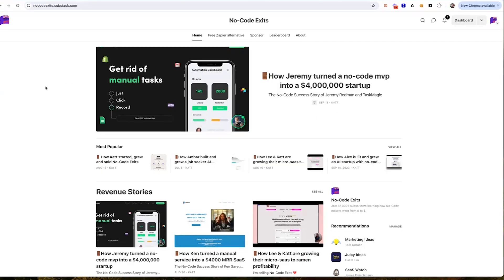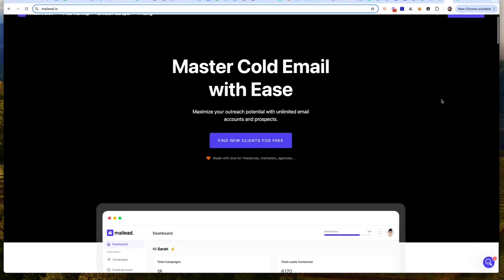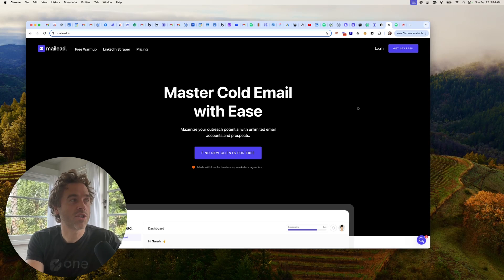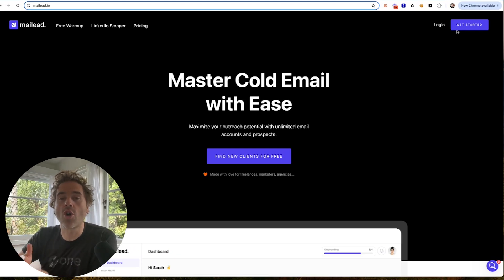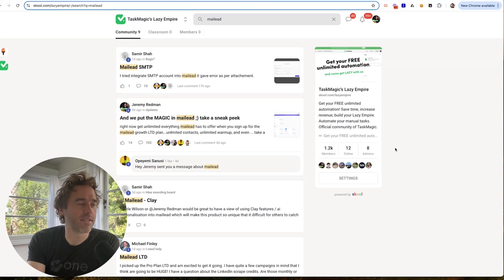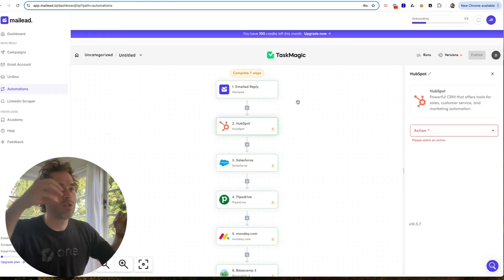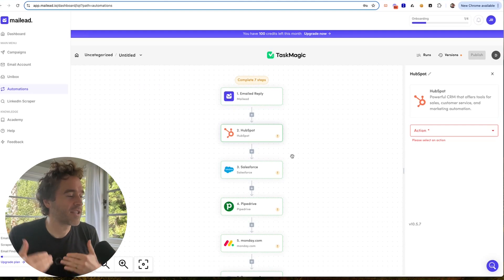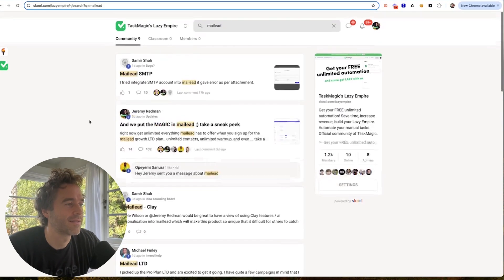TaskMagic and Mailead! How We're Partnering with Other SaaS Companies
How TaskMagic is Revolutionizing Cold Outreach: Announcing Mail Lead Integration

Join Jeremy Redman as he discusses TaskMagic's journey, focusing on stability, target market optimization, and go-to-market strategies. He introduces their freemium model for Zapier alternatives and their acquisition of Mail Lead, a cold outreach tool. Redman outlines their strategy of integrating Mail Lead into TaskMagic for seamless email and social media outreach, highlighting partnerships with micro SaaS companies and future plans for CRM integrations. Get the full story behind TaskMagic's innovative distribution approach and upcoming features.

00:00 Introduction and Overview
00:20 TaskMagic's Freemium Model
01:13 Expanding Beyond Freemium
01:42 Partnerships and Acquisitions
02:45 Deep Integration with Mail Lead
05:21 Community Engagement and Future Plans
07:18 Conclusion and Call to Action